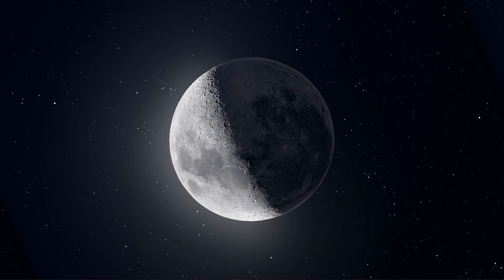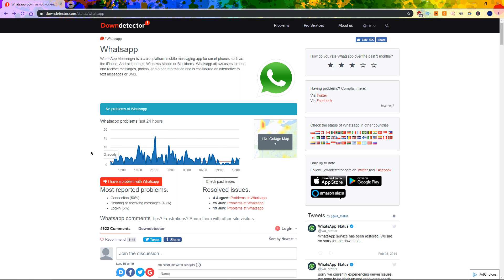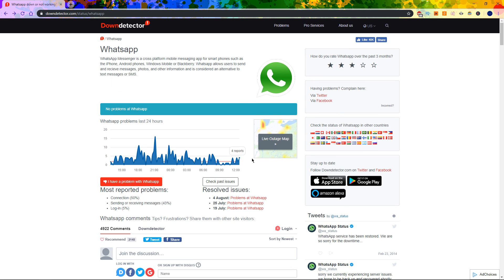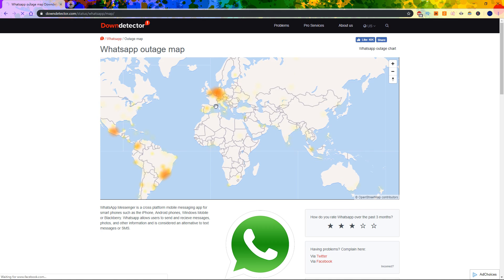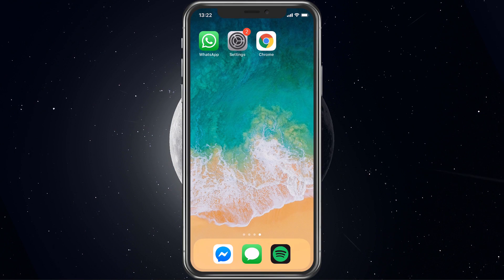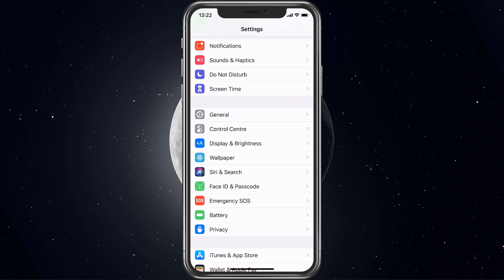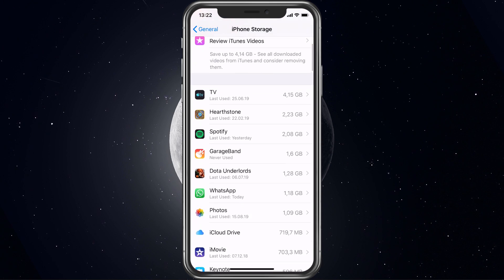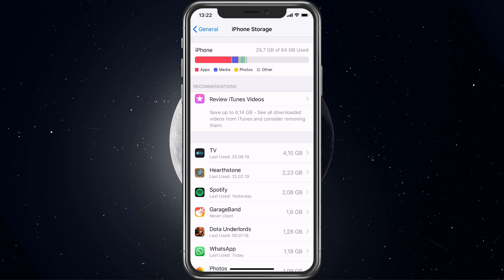How To Fix WhatsApp not Sending or Receiving Messages!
A short tutorial on how to fix the issue if you're unable to send and receive messages on WhatsApp.